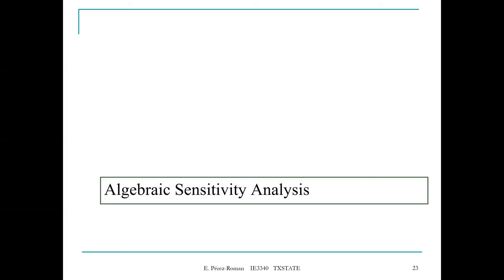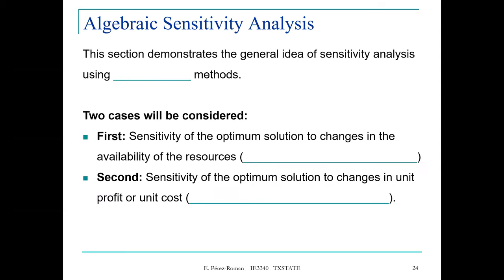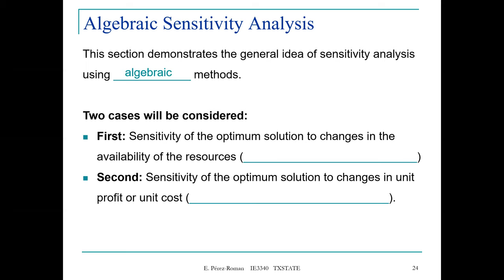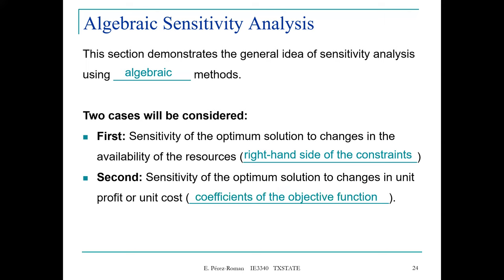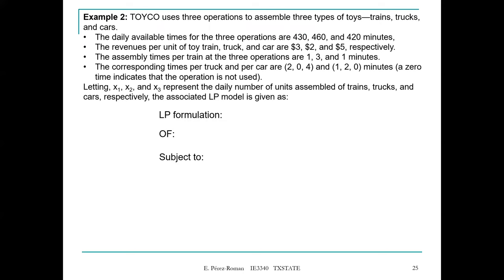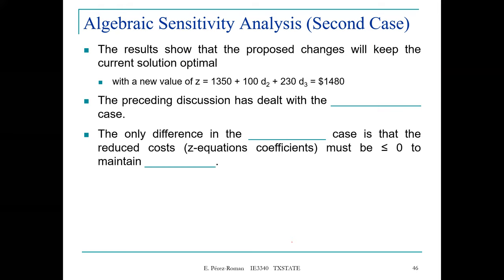Lecture 7P2: IE 3340 Operations Research - Sensitivity Analysis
We discuss the sensitivity analysis using the algebraic method  for linear programs. We discuss the concept of the dual/shadow price.